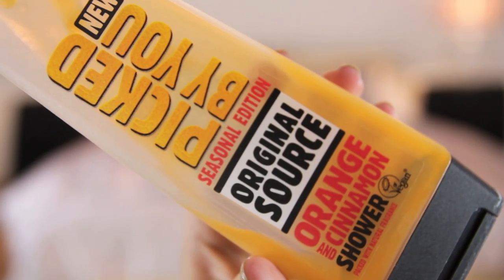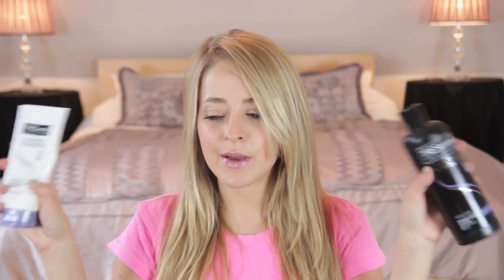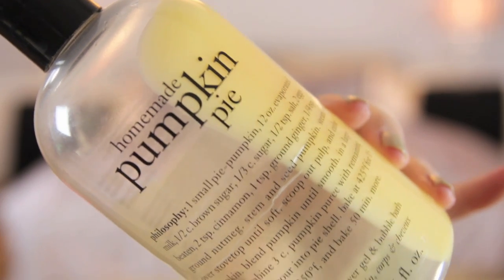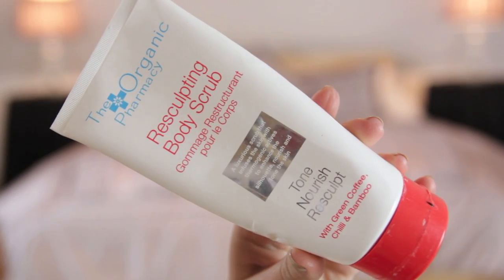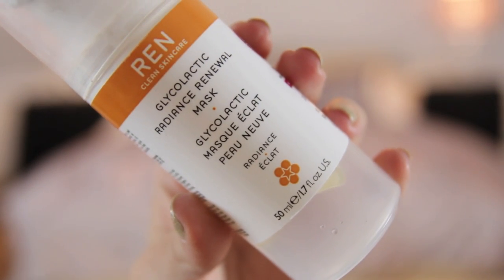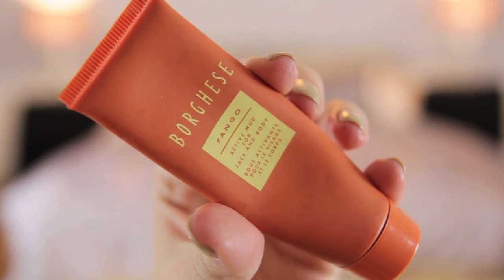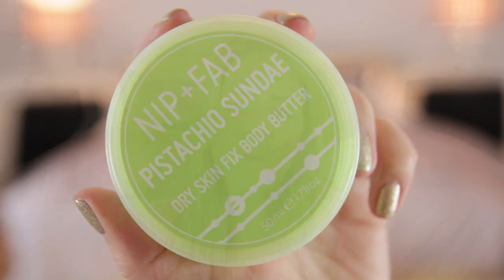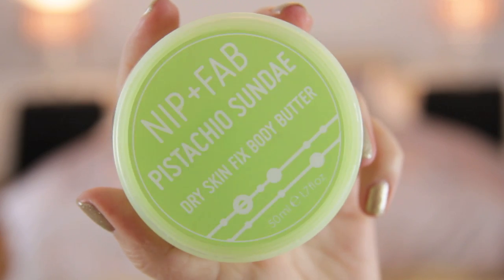Beauty Empties - Spring 2013 | Fleur De Force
Beauty Products I've used up over the past few months...

Top: Wildfox
Lipstick: Jouer Peony
Foundation: Illamasqua Skin Base